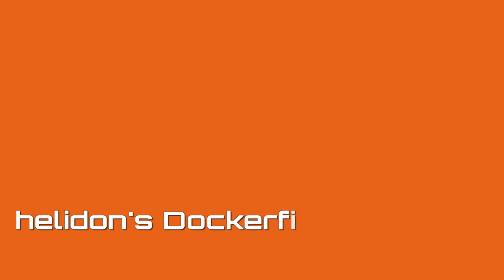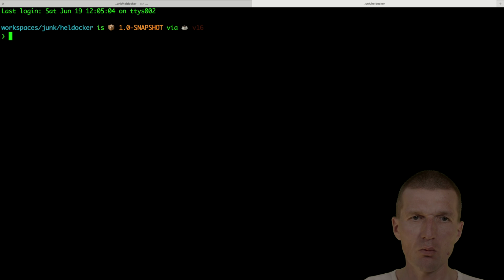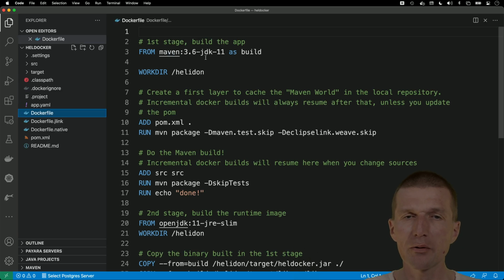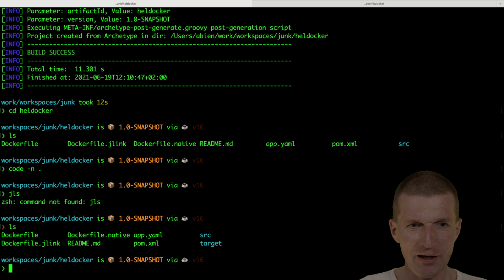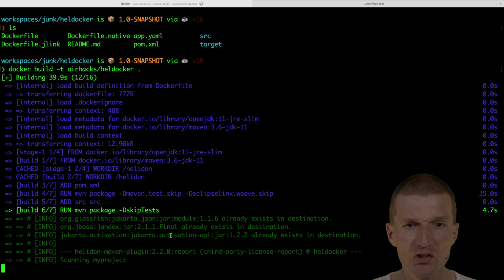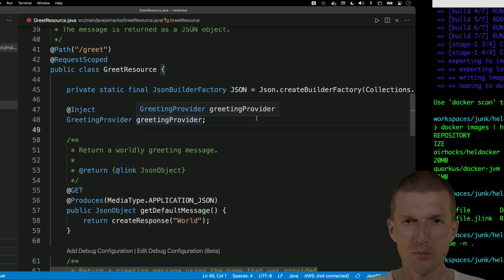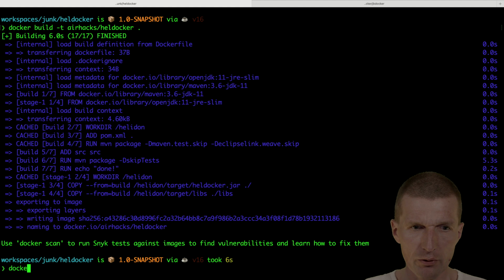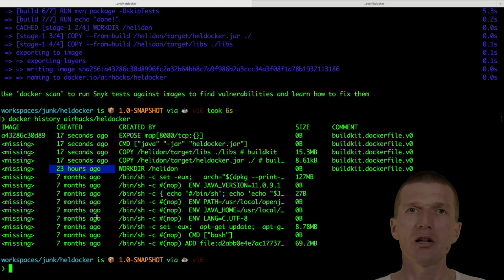A Look into Helidon's Dockerfile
An interesting approach to build incrementally Docker images by Project MicroProfile.